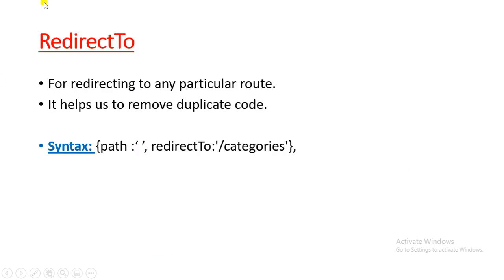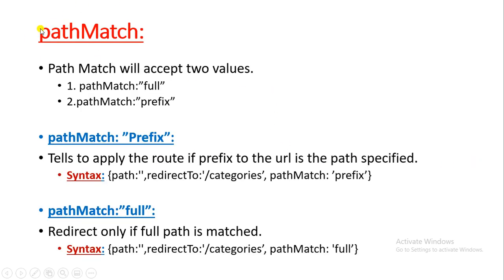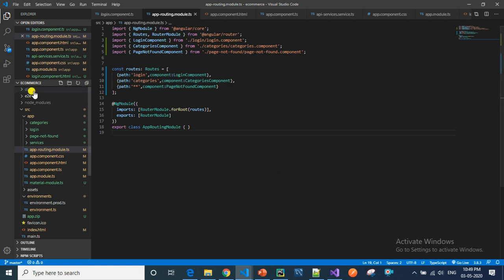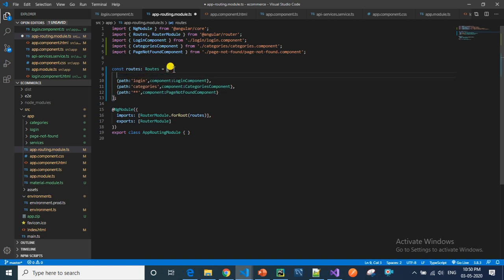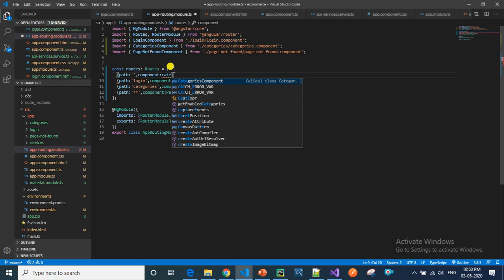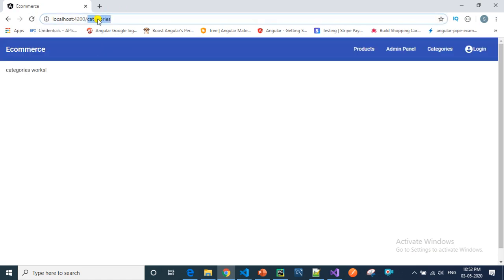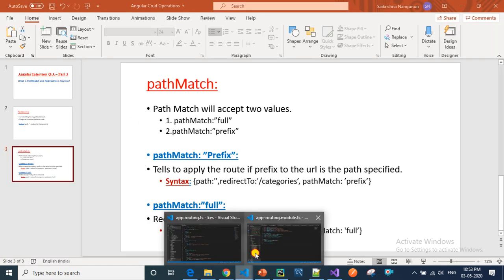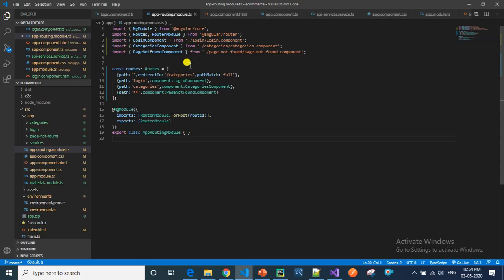Angular Interview Q/A Part-3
Here you will learn angular interview questions / Angular 9 Interview Preparation.

This video series on Top 50 Angular 9 Interview Question and Answers will help you to prepare yourself for Angular Interviews. It covers questions for beginners, intermediate and experienced professionals. Following topics are covered in this Angular Interview Questions and Answers series:

    1. Beginners level Angular Interview questions
    2. Intermediate level Angular Interview questions
    3. Advance level Angular Interview questions

Angular is a JavaScript framework which is used to create scalable, enterprise, and performant client-side web applications. It provides an ecosystem for the development of client-side web applications. The ecosystem for development may include external tools or libraries as well. The ecosystem process includes project bootstrapping, development operations/tools, testing, and build support.

One of the best features of Angular framework is that it is quite flexible when it comes to the usage of external libraries apart from the scalability it provides. With Angular framework adoption being high, performance management of the application is community-driven indirectly driving better job opportunities.